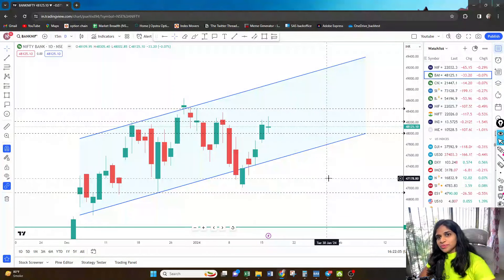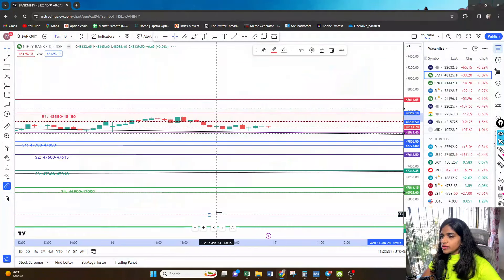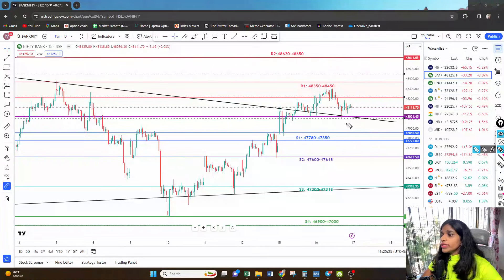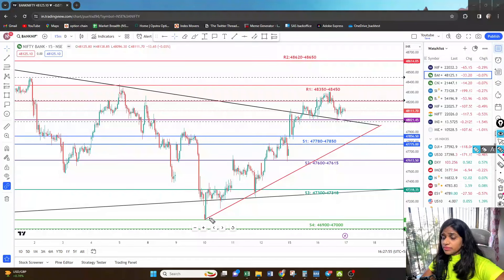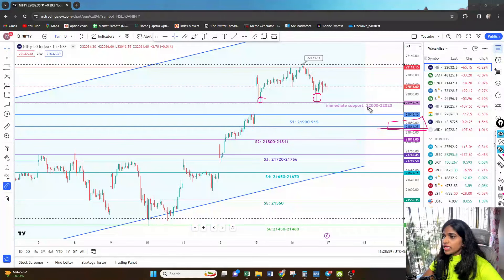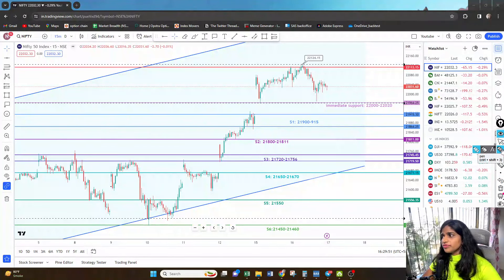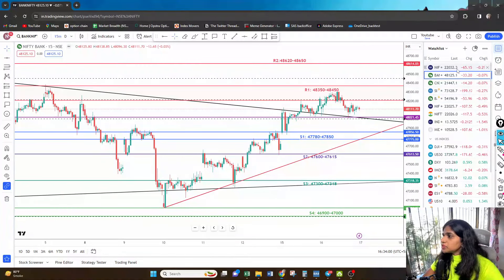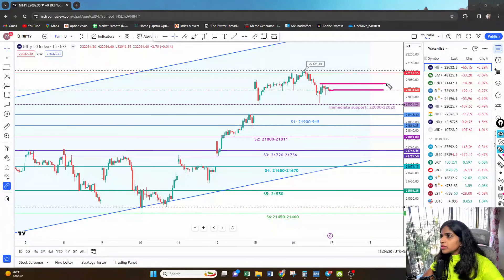BankNifty Expiry Day Analysis for 17th Jan 2024 - Price Action Secrets Revealed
Follow us on:
X: